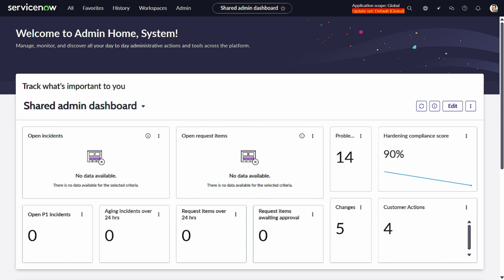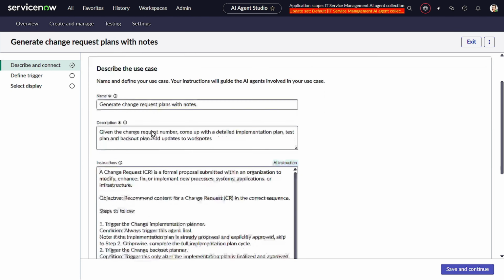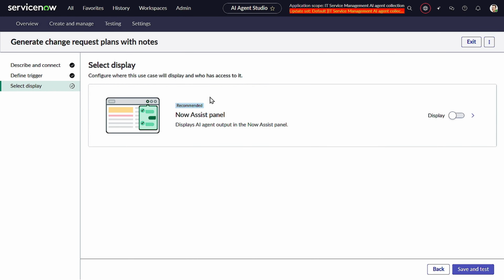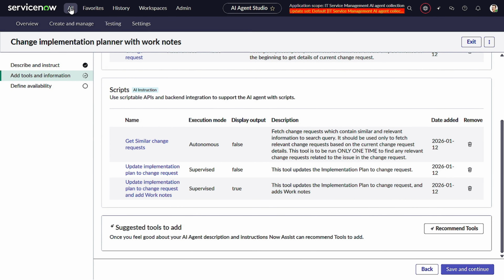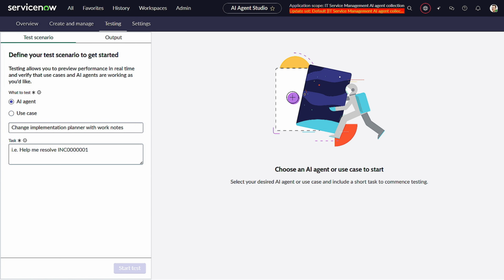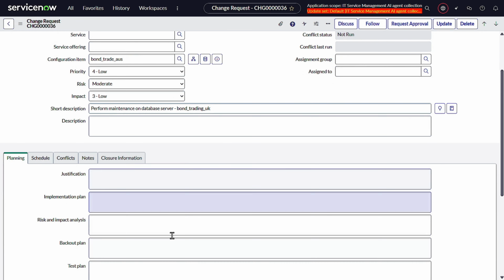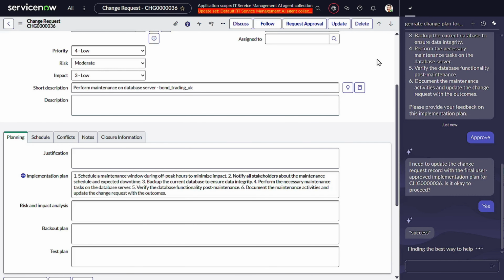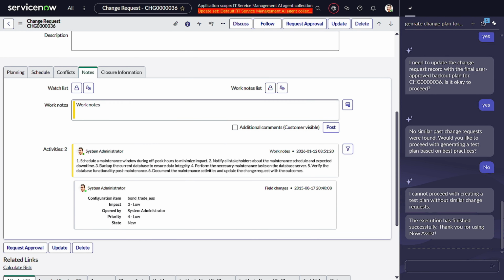I Automated Change Plans in ServiceNow: Customizing AI Agents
Learn how to customize out-of-the-box ServiceNow AI agents in Agent Studio using a real ITSM example. In this episode of the agentic AI deep-dive series, you’ll see how to duplicate a use case, clone an agent, update agent instructions, add a new script tool, and extend the workflow to also update work notes—then test everything live in Now Assist. If you’re building practical ServiceNow automations and want AI agents that fit your business process (not generic defaults), this walkthrough shows the exact steps.

0:00 Introduction: out-of-the-box vs business-specific AI agents
0:35 Goal of the demo (edit agent + use case, tools, safety, testing)
1:10 Open Agent Studio and locate “Generate Change Request Plan”
2:05 Why add updates to Work Notes (ITSM change request context)
3:00 Duplicate the use case and rename/describe the new version
4:05 Duplicate the agent and update AI instructions (include work notes)
5:25 Add/replace tools: create a new script tool for work note updates
6:55 Remove the old tool and keep the updated script tool only
8:10 Configure triggers (avoid conflicts with the original use case)
9:20 Enable display / Now Assist testing mode
10:10 Live test on a Change Request: generate plans + approve updates
11:40 Verify Implementation Plan + Work Notes update in the record
12:45 Wrap-up and what’s coming next (custom agentic workflow from scratch)

Resources / links (add yours here):

Playlist: Agentic AI Deep Dive Series: (add link)